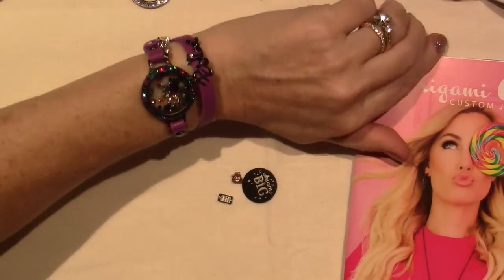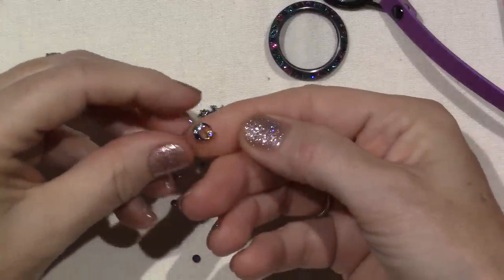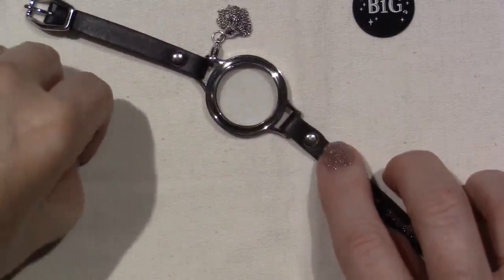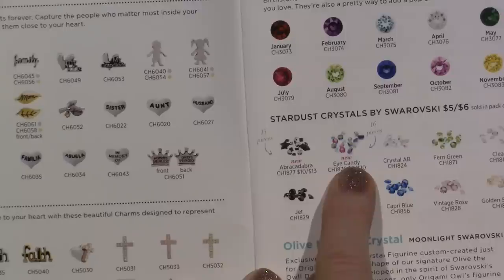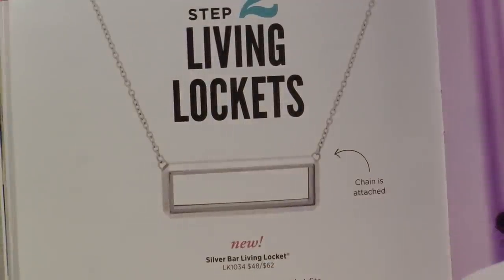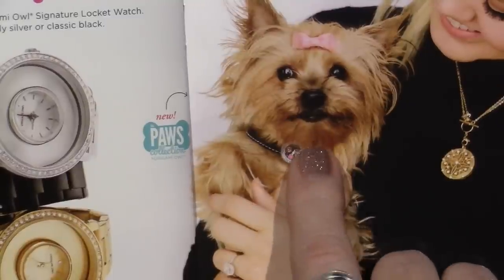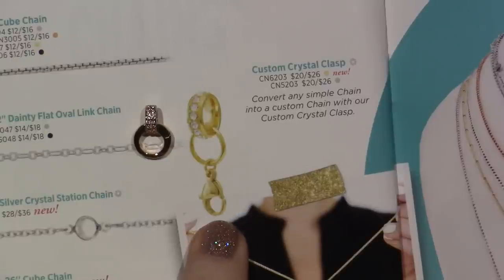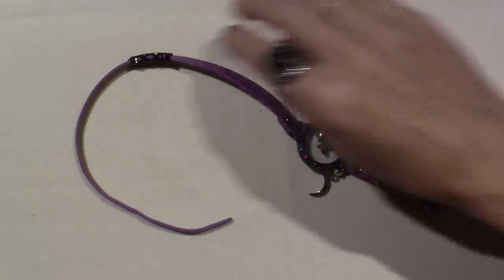O2 Fall/Winter collection share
TFW, Sara